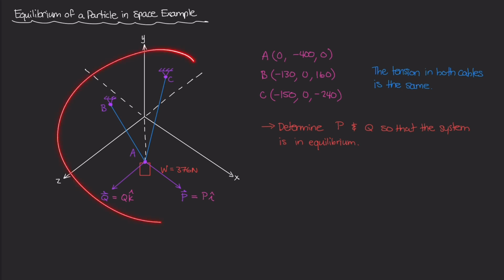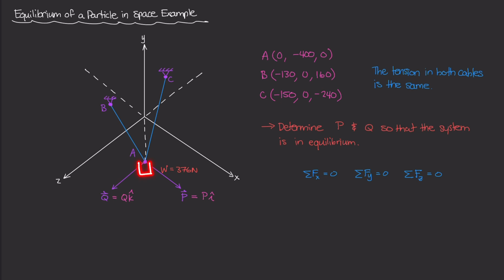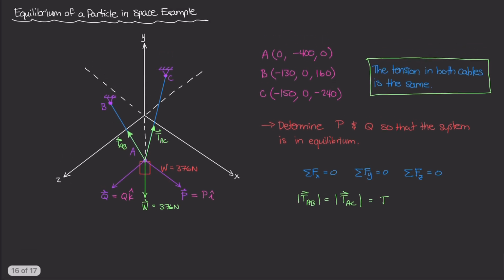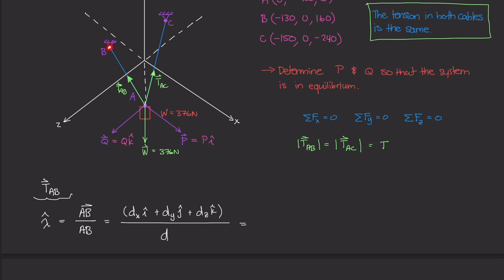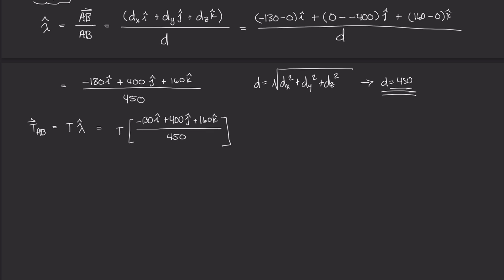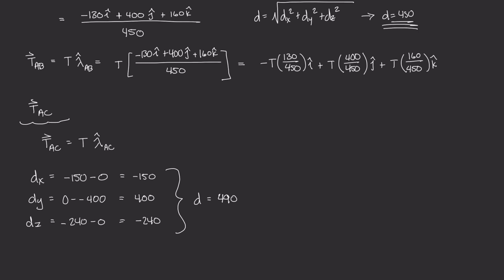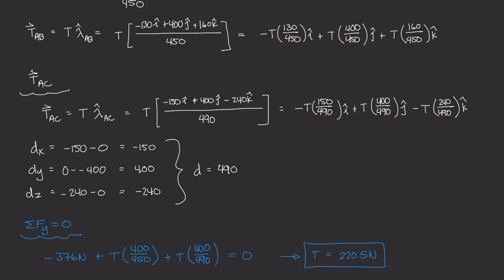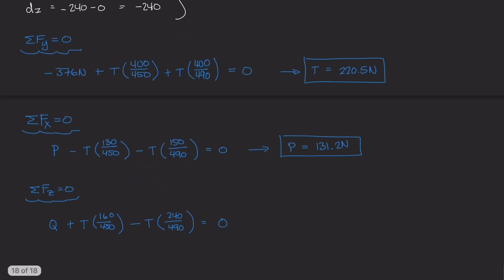3D System in Equilibrium Example [Vector Statics #25]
Here we have a box suspended by two cables while two additional forces are pulling on it in the X and Z directions, respectively. The entire system is in equilibrium and we're asked to find the forces P and Q which act along the X and Z axes respectively.

⏰ Timestamps:

0:00 Introduction
2:26 Systems in Equilibrium
4:17 Free-Body Diagram
6:33 3D Force Vectors Review
7:33 Lambda for T_AB
12:50 T_AB Force Components
14:21 Lambda for T_AC
16:48 T_AC Force Components
17:38 Calculating the Tension Force
20:24 Calculating the P Force
22:12 Calculating the Q Force